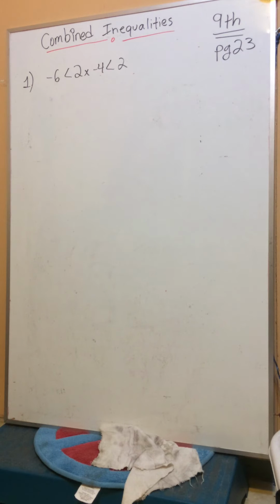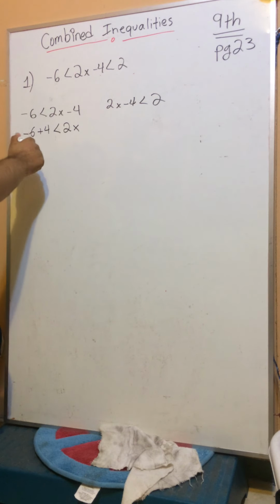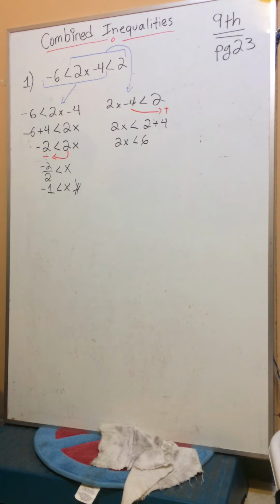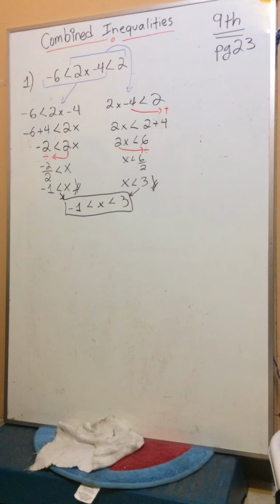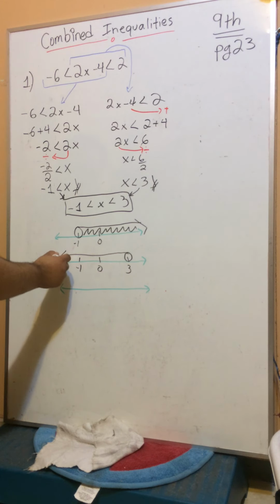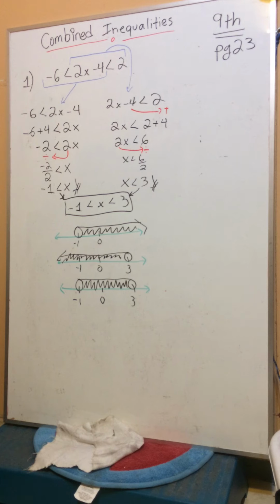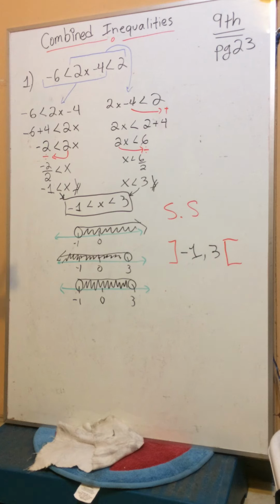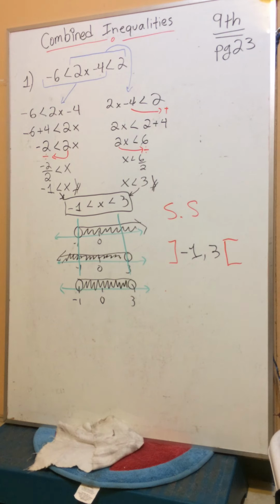I l#2 9thG